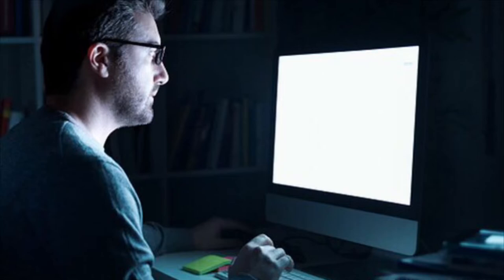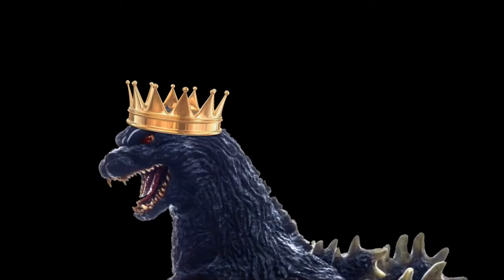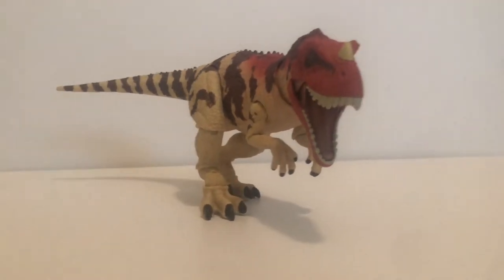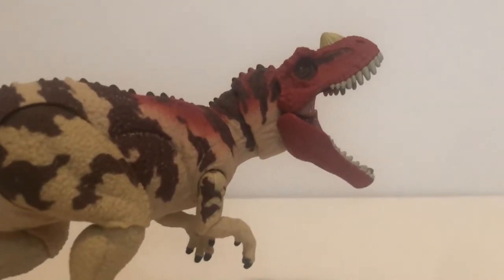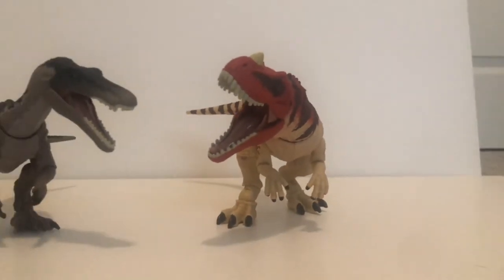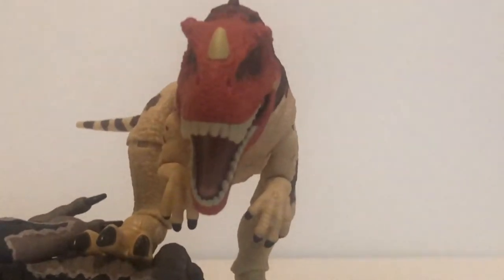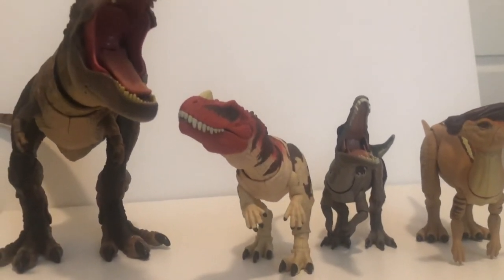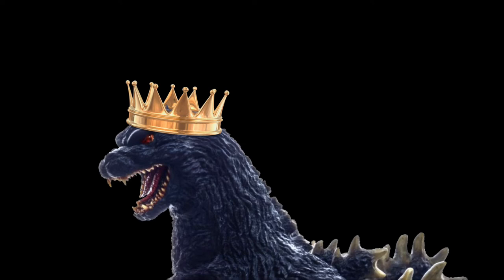Hammond Collection Ceratosaurus review SPOILER ALERT———It’s good